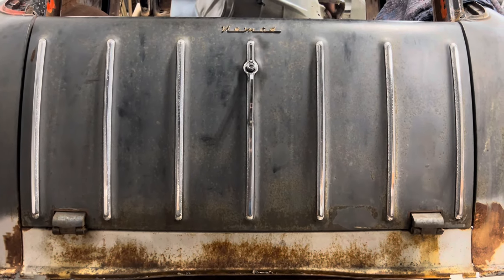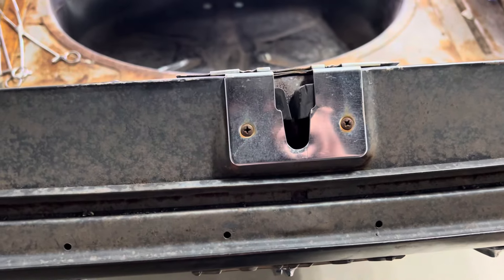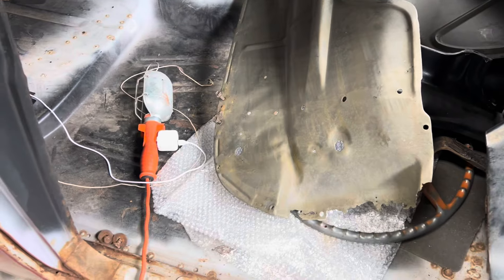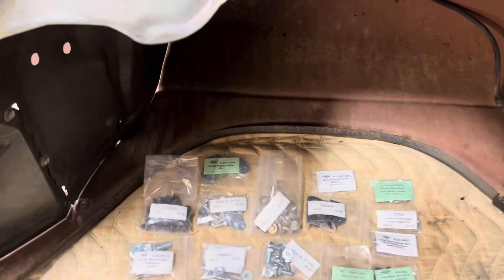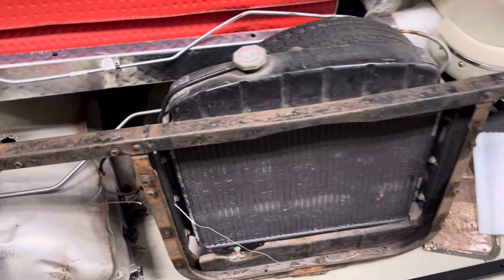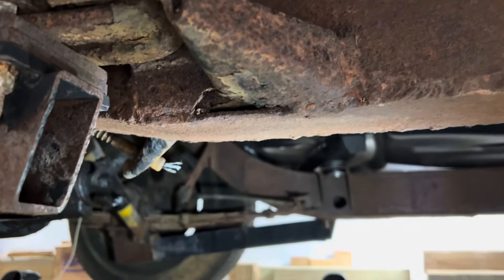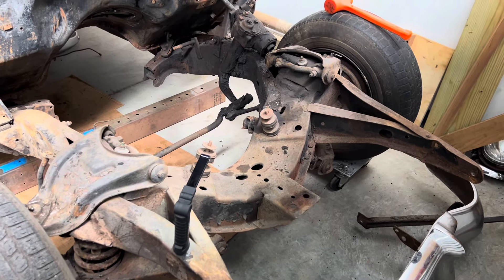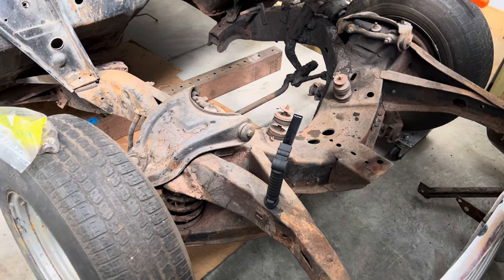1955 Chevy Nomad (Episode No. 4)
I stand corrected.  There was previous front end damage.